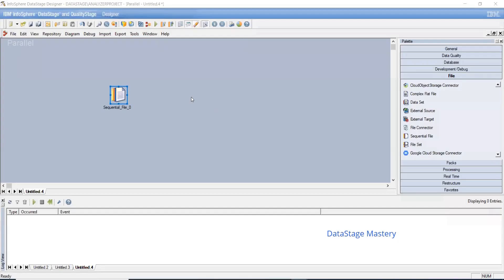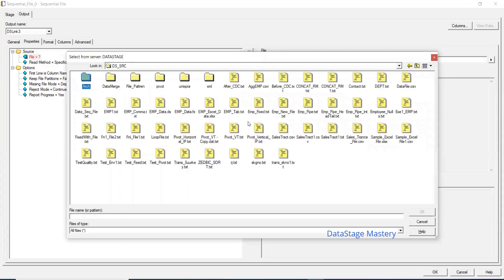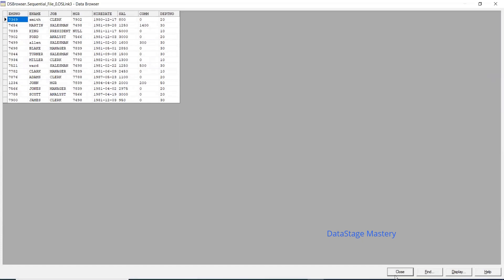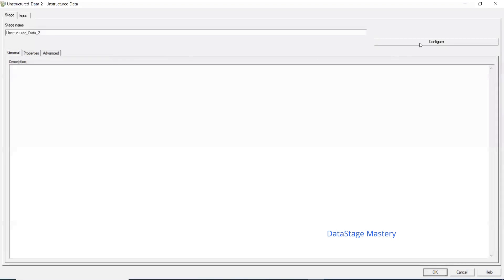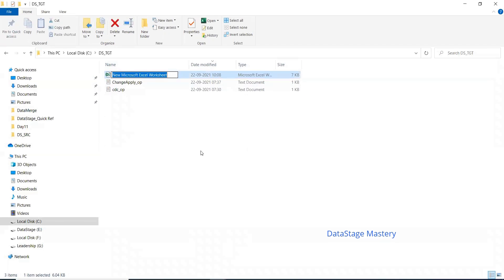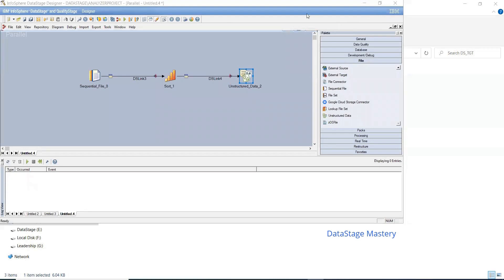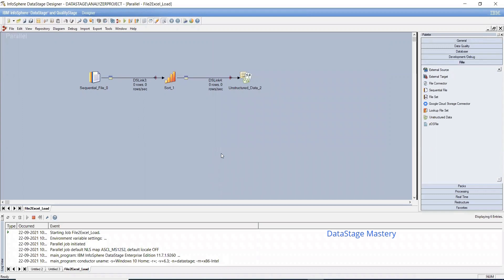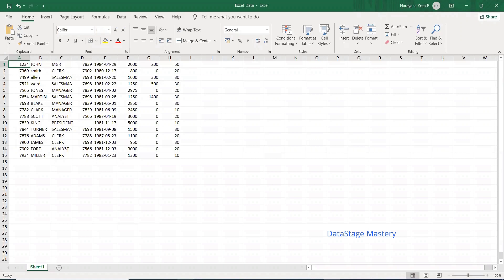Load Sequential file data to Excel sheet by using Unstructured Data Stage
Load Sequential file data to Excel sheet using Unstructured DataStage.